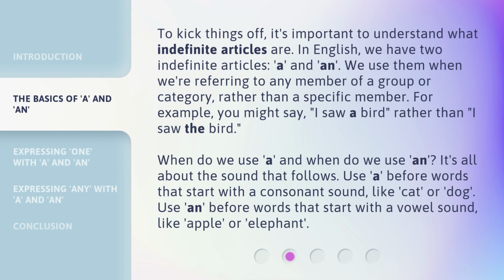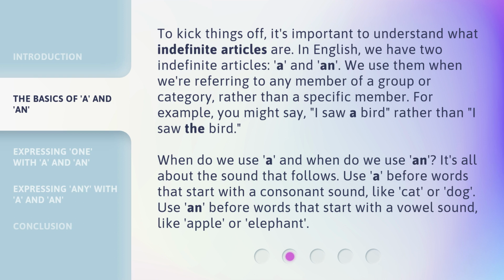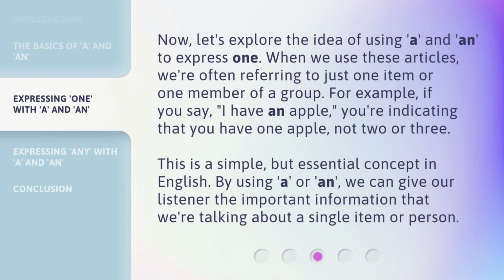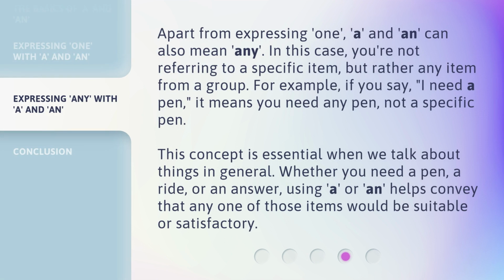Discovering 'A' and 'An': Your Guide to Indefinite Articles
A and An: Your Guide to Indefinite Articles • Learn how to use the indefinite articles 'a' and 'an' in English to express concepts of one or any in this comprehensive guide. Discover the basics of when to use 'a' or 'an' and how to express 'one' with these articles. Master the essential English concept of using these articles to give your listener important information about single items or people.

00:00 • Introduction - Discovering 'A' and 'An': Your Guide to Indefinite Articles
00:36 • The Basics of 'A' and 'An'
01:26 • Expressing 'One' with 'A' and 'An'
02:03 • Expressing 'Any' with 'A' and 'An'